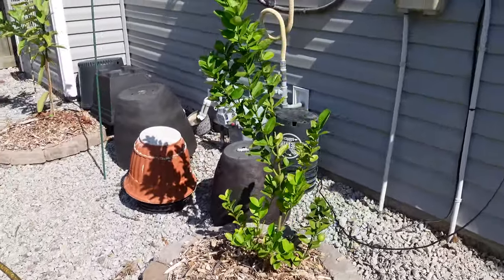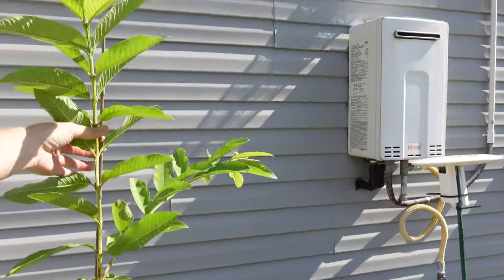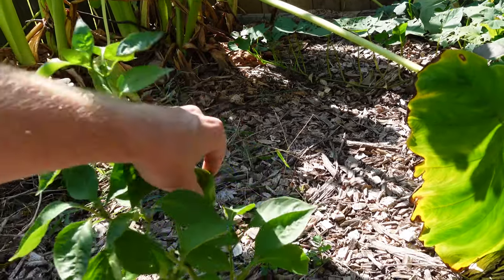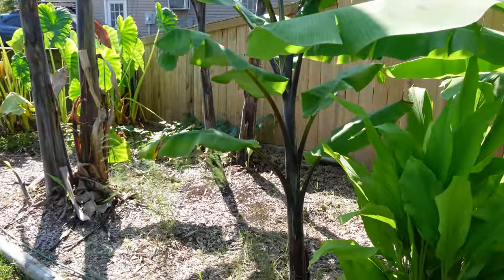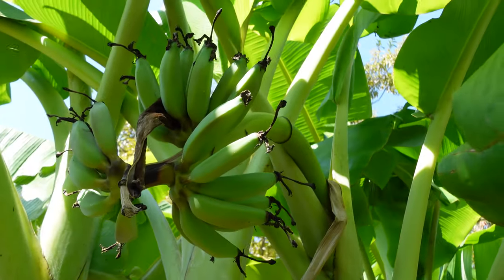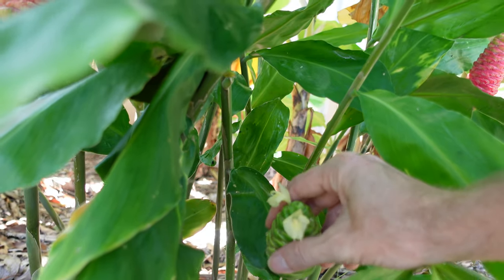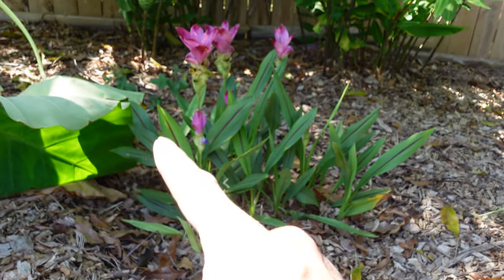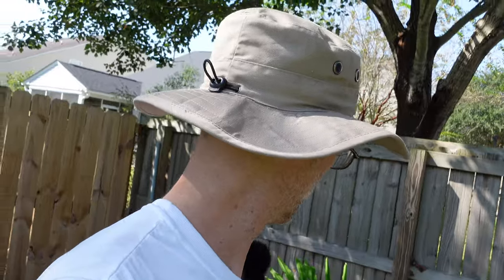West Side Tropical Garden Tour: A Last Look Before Helene Hits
With Hurricane Helene approaching, I'm taking this opportunity to give you a guided tour of my backyard tropical paradise. Before the storm hits, let's explore my lush garden filled with exotic fruits and vibrant plants.

A guided tour of the backyard, highlighting the various tropical fruit trees and plants
Close-up shots of key limes, guavas, bananas, ginger, turmeric, and feijoa

As we await the arrival of Hurricane Helene, I'm grateful for the beauty and bounty of my backyard garden. It's a reminder of the resilience of nature and the importance of enjoying the present moment. Stay safe, everyone!

3 Pack Leather Work Gloves (hydrahyde) WelllsLamont size Large